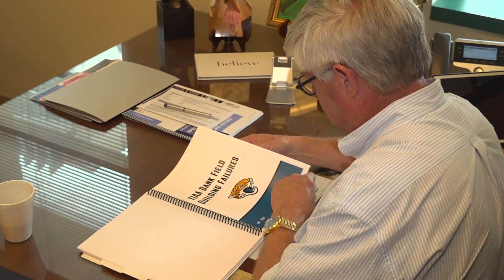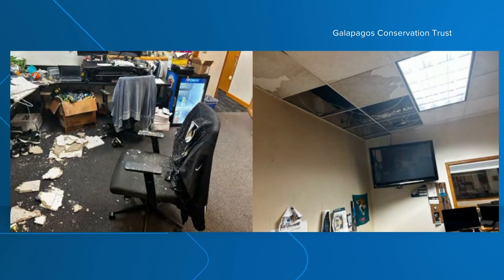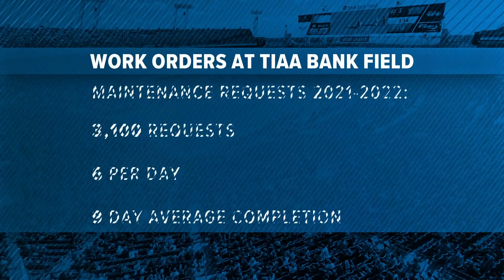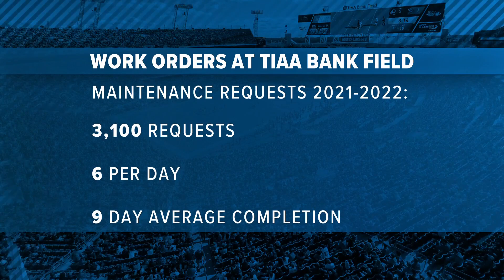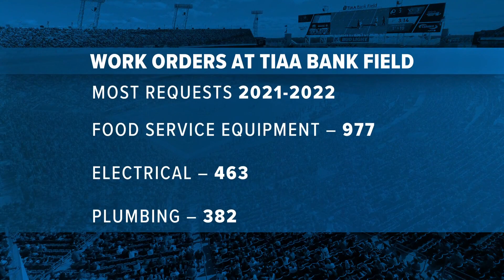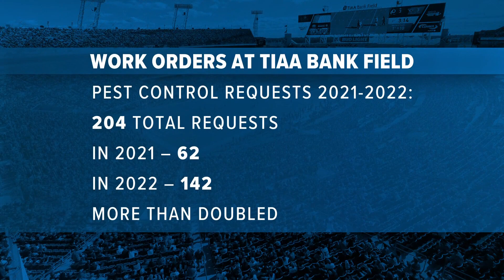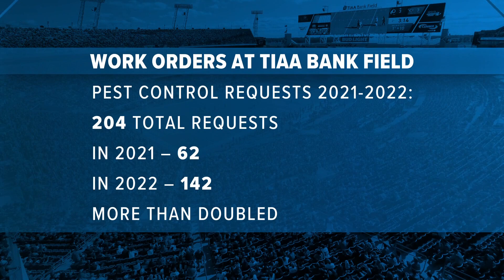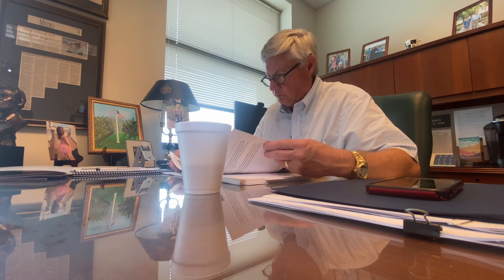Jaguars dealing with rats, sewage leaks, broken pipes as planning the 'Stadium of the Future' contin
According to the Jaguars, from 2021 to 2022, there were 3,100 maintenance requests and 204 pest control requests at TIAA Bank Field.